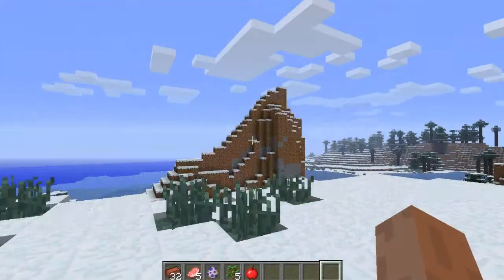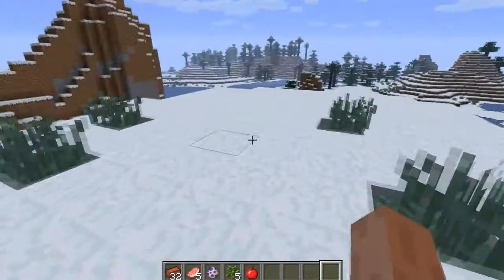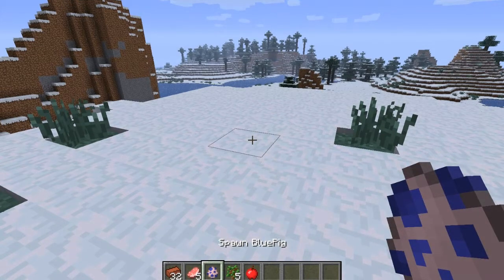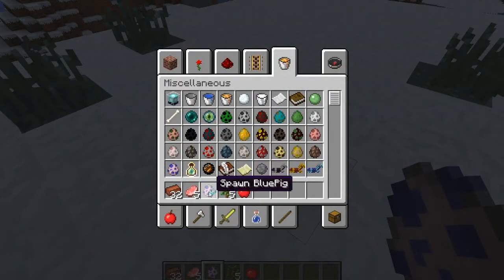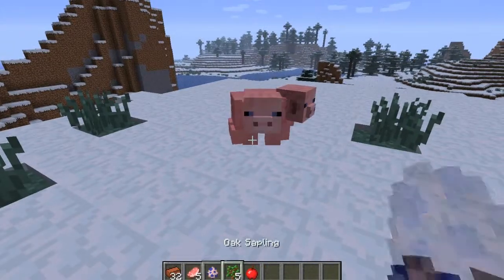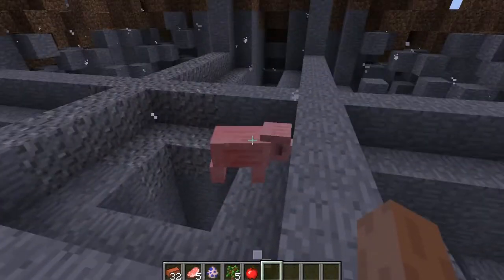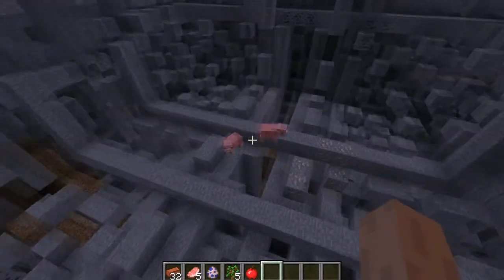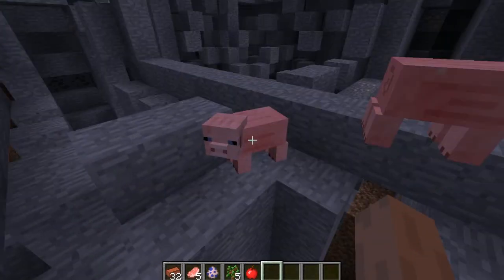Exploding Minecraft Pigs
A quick mod made with Mcreator - right click a pig to make it explode. You do get some warning - exploding pigs have blue eyes Boom!